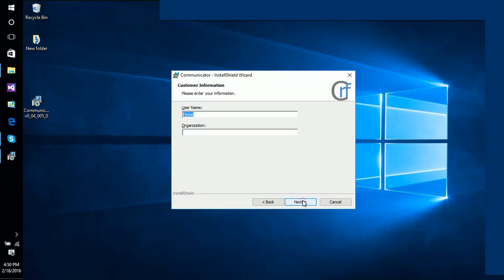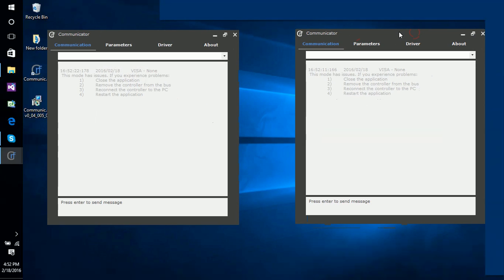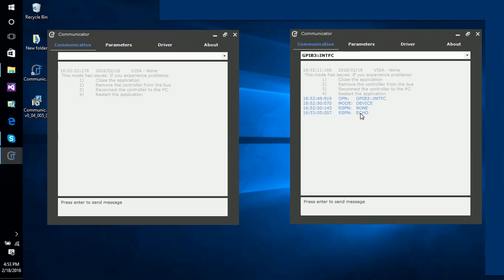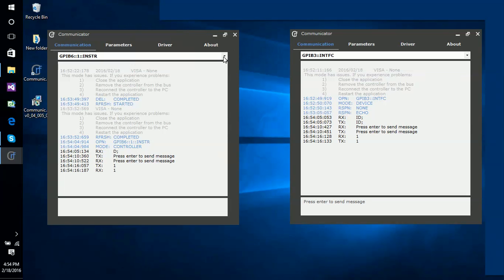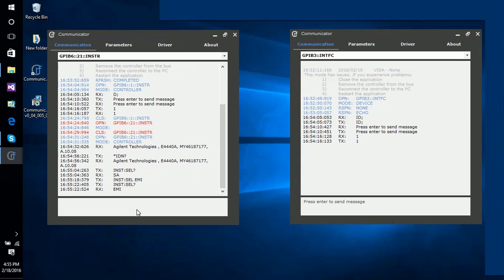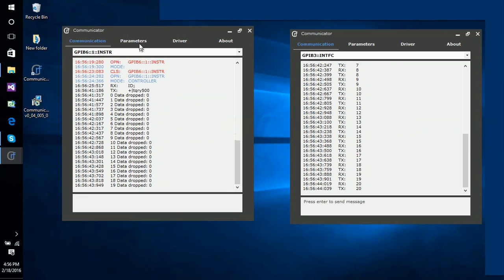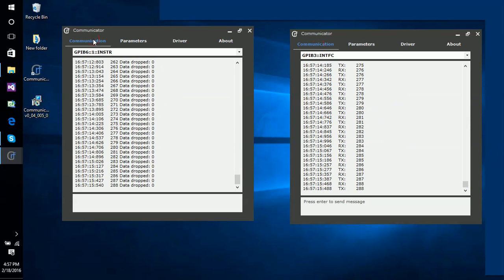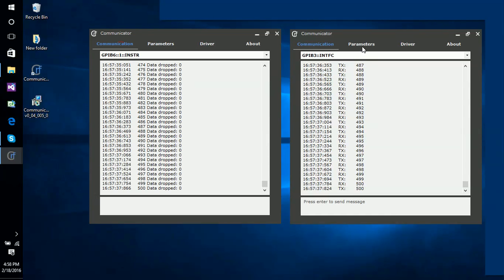Instrumentation Communicator demo - VISA not present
This is the installation and demo of the Communicator application for use with Prologix, NI*, Agilent* GPIBs, but also for simple RS232/FTDI communications.

*The communicator works on top of the VISA layer, or without it. If the VISA layer is not present only Prologix, ASRL, FTDI are operational.